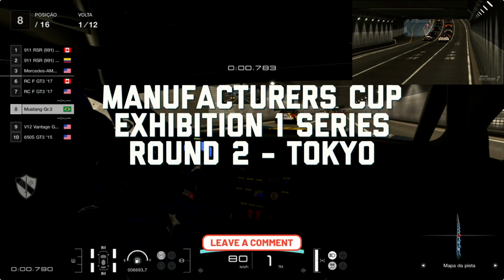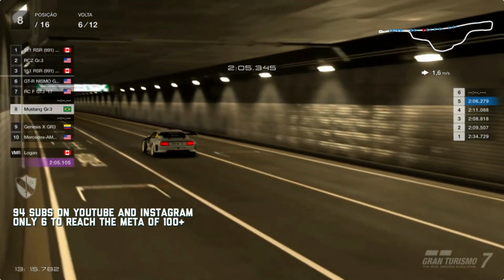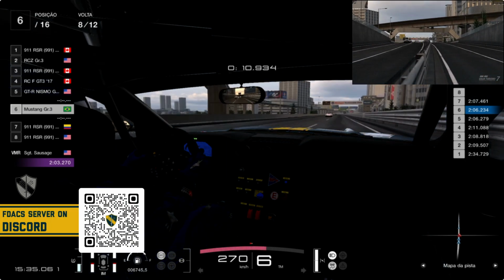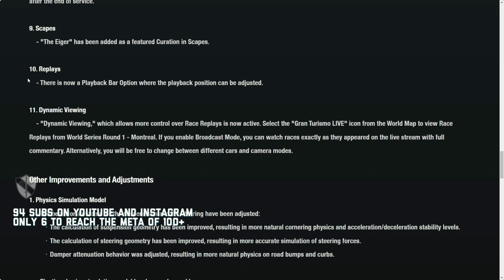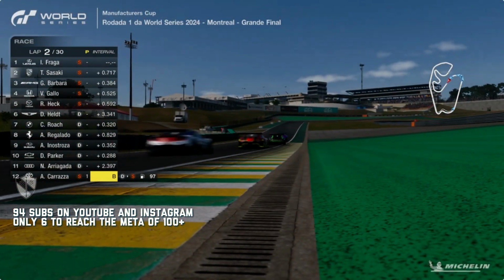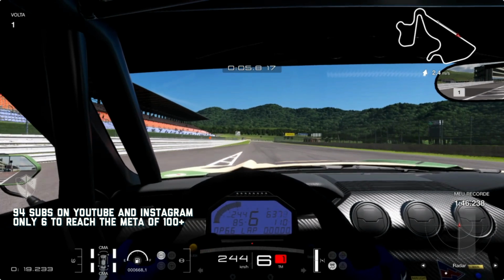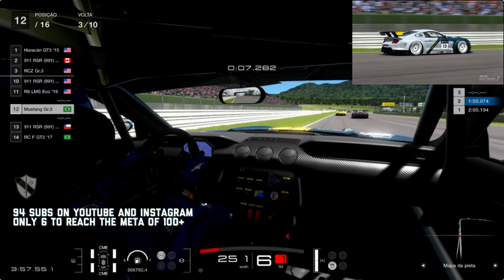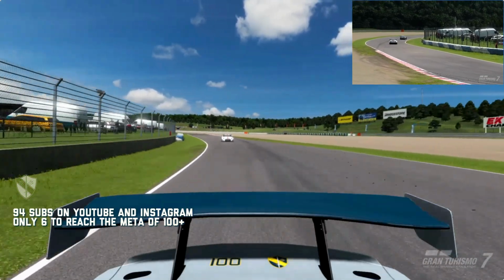Update 1.49 ONE Second SLOWER For Joypad Drivers? - Mission 1 Episode 15 Part II | Gran Turismo 7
🔥 The Fighter Driver Channel – Your Source for Thrilling Simracing and Air Combat Sim Action! 🔥

00:00 - Introduction
00:30 - Manufacturers Cup Exhibition 1 Series, Round 2 in Tokyo
13:52 - Our first anniversary is coming! Thank you all for the support so far!
14:45 - Update 1.49 and how the new physics affected controller drivers
27:21 - Manufacturers Cup Exhibition 1 Series, Round 3 in Autopolis
33:48 - The update made me slower, but a better driver after all! - Conclusion and Ending

📢 If you enjoy the content, remember to:
💬 Leave a comment – we'd love to hear your thoughts!

Hardware specs
🎮 Console: PlayStation 4 Slim
💻 Laptop: Acer Aspire 5 (A515-54G-53XP)

💰 Do you like our content and wanna help us a little more by making a donation for better hardware? You can do it through:

🙏 Thank you for being a part of the Fighter Driver Channel community! Your support fuels our passion for creating awesome content. Until next time, keep the thrill alive!